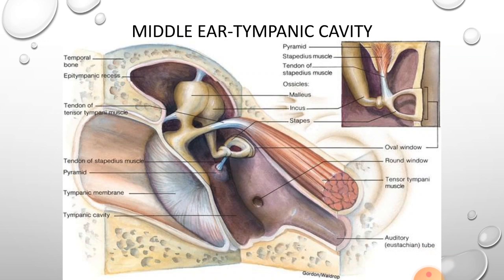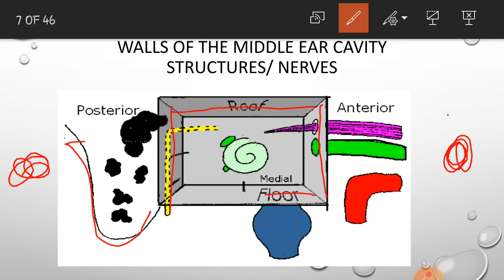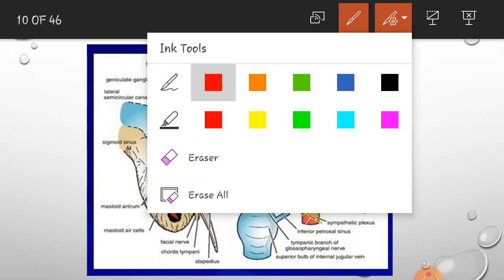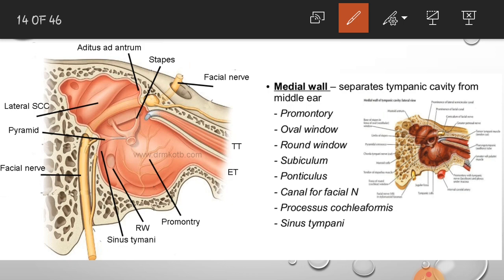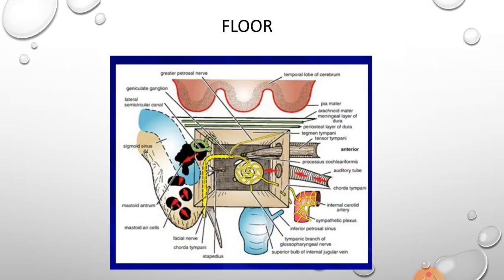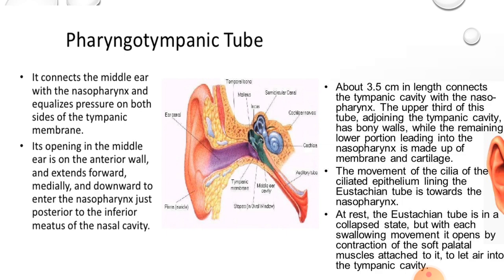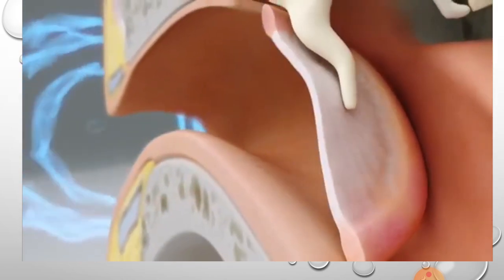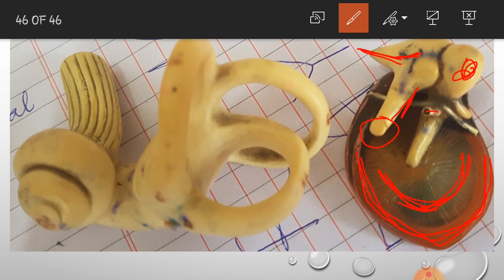Middle ear by dr lubna shahper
Anatomical educational video